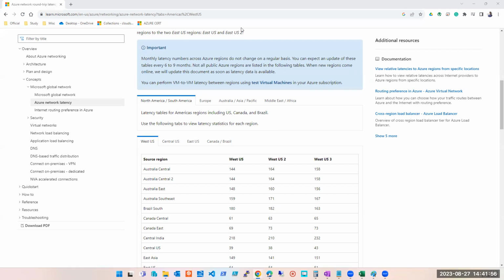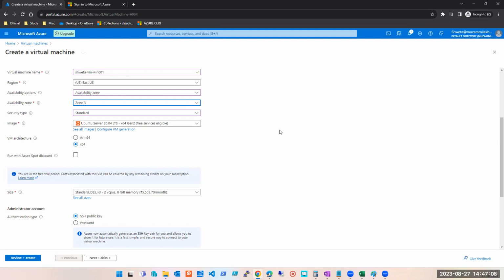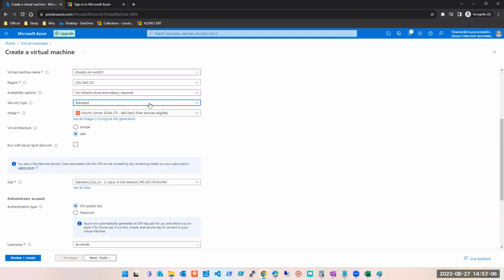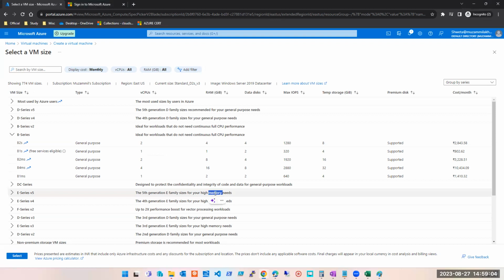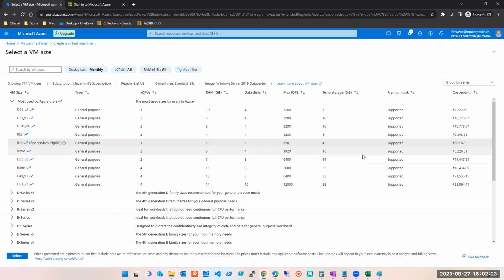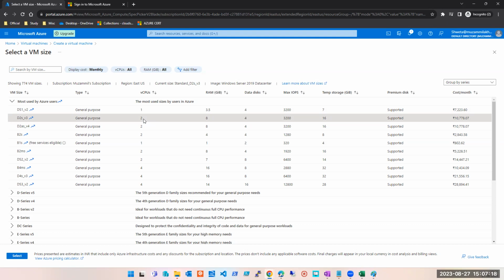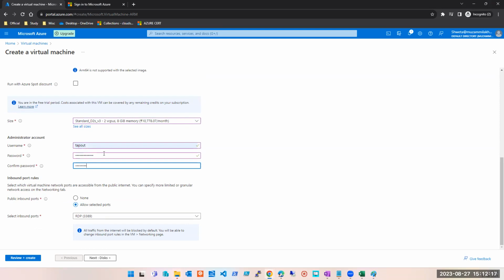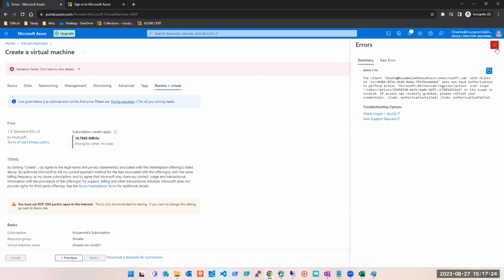Session7 B Create an Azure Virtual Machine, Region Practical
The purpose of this session is to cover Topics- Create an Azure Virtual Machine, Region- Practical.